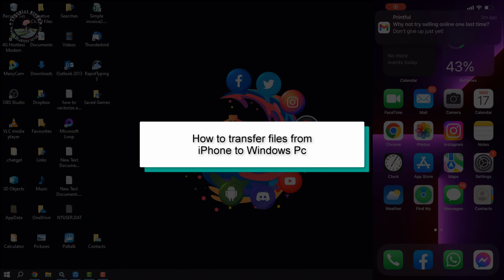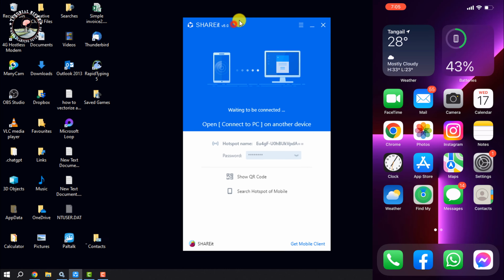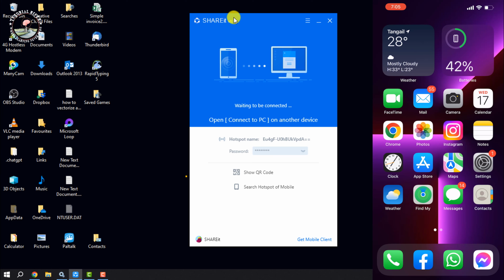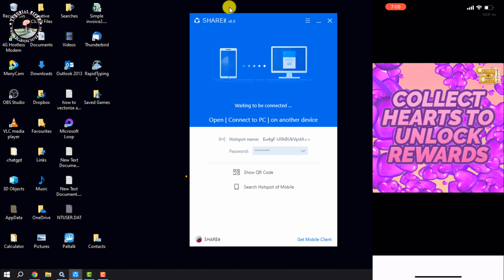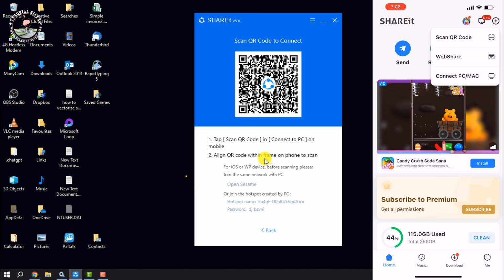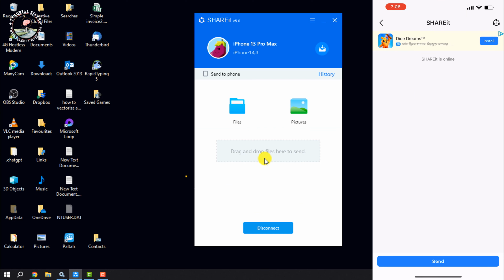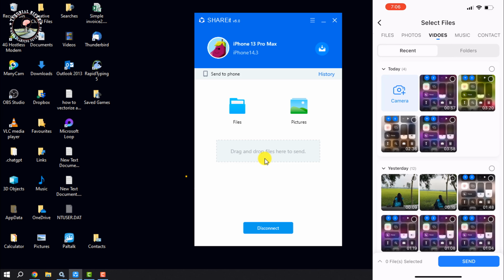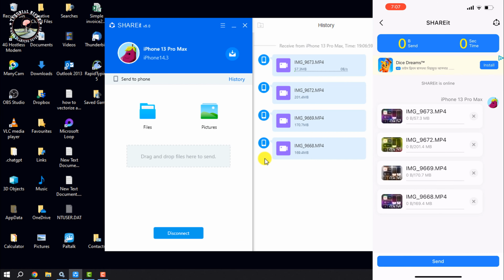How to Transfer ANY Files from iPhone to Windows PC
We explain all the ways you can transfer files from iPhone to PC

0:00 Start Tutorial
0:11 Open shareit
0:55 Connect PC
1:45 End Tutorial